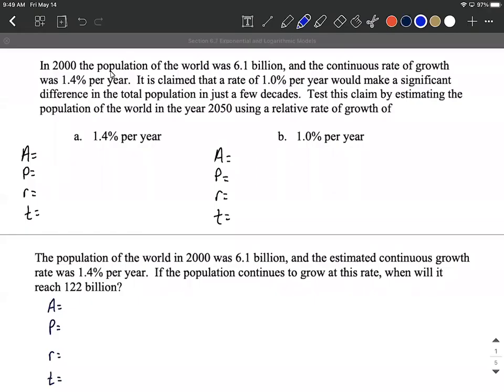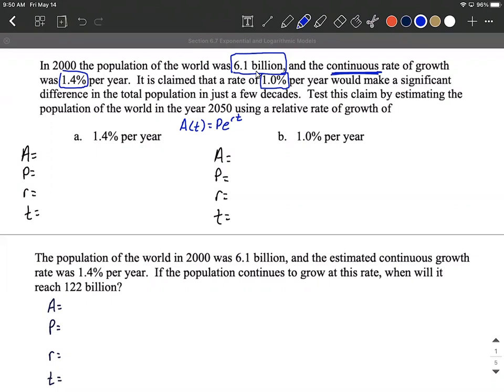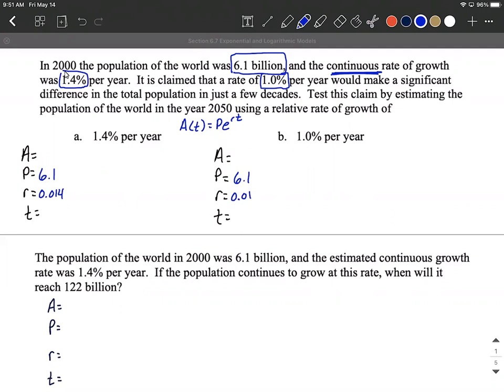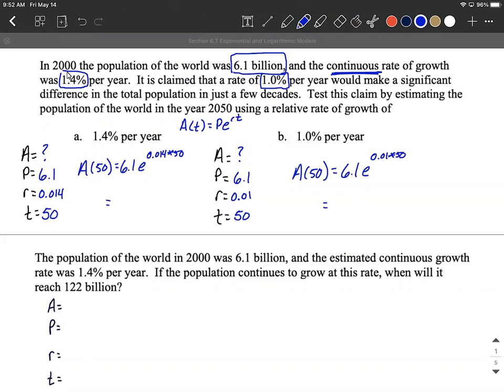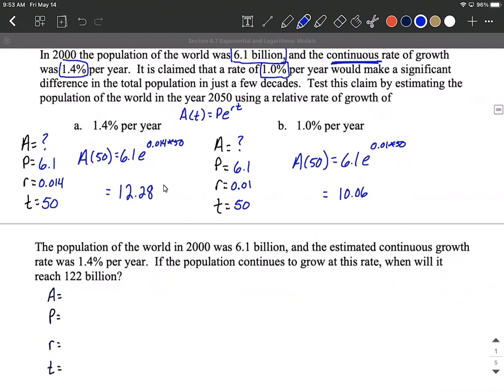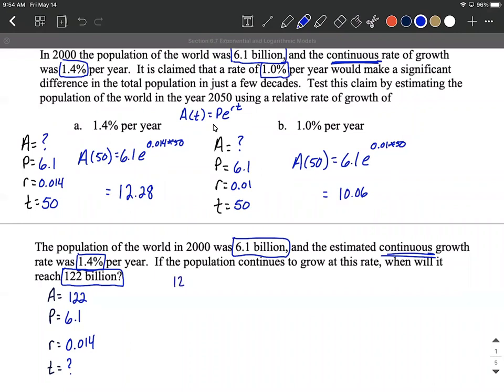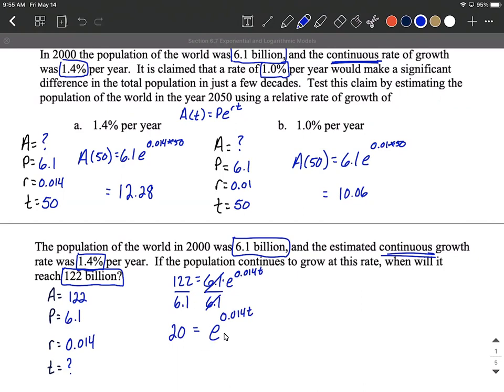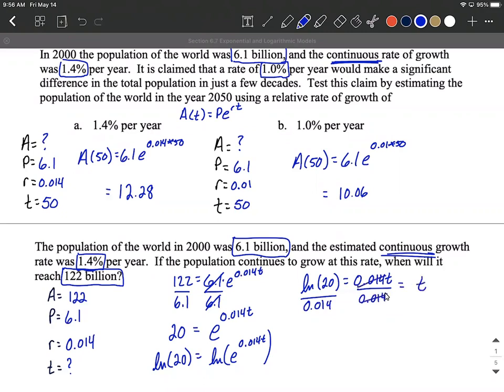Exponential Growth Model | World Population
In this example, we use an exponential growth model to represent the world population given an initial population and continuous rate of growth.  We then estimate the world population after a given number of years by substituting this time value into the function that we have created.  We then answer a follow up question about the time it will take for the world population to grow to a given number of people.